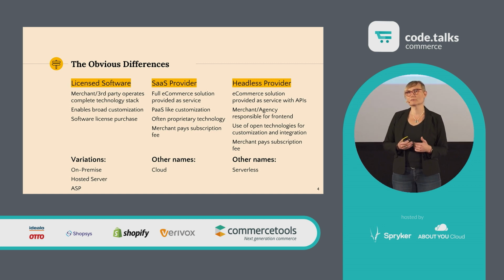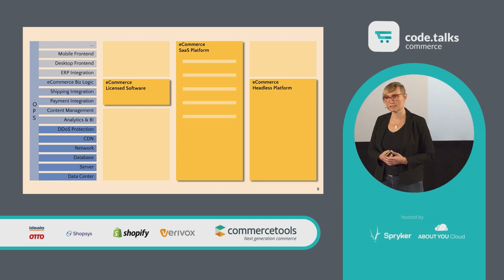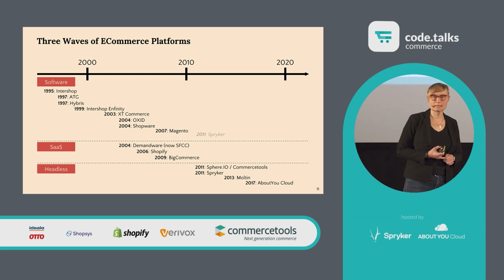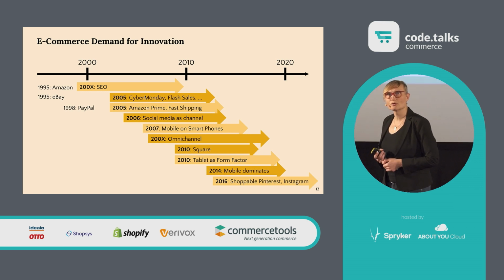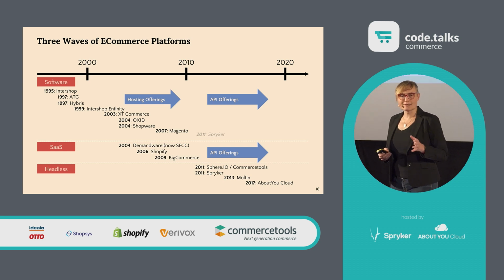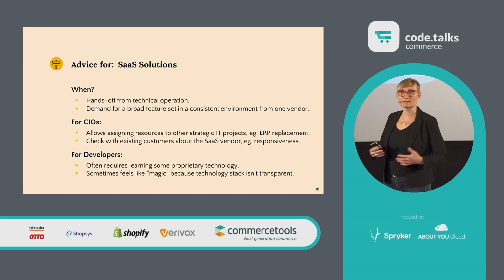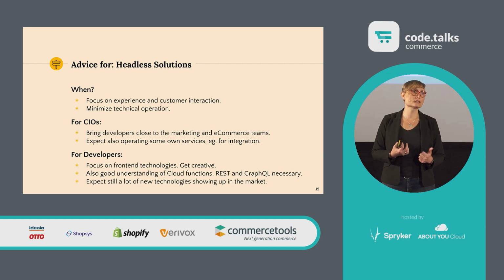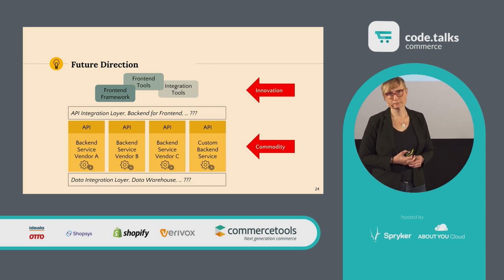code.talks commerce 19 - On-premise, Cloud, Headless - A comparison of different e-commerce systems.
by Ulrike Mueller

After the birth of e-commerce in the mid-90s, commercial e-commerce systems soon emerged on the market to support this novel way to reach customers. Over the decade's multiple technology advancements and evolving customer needs created different styles of systems. All started first with on-premise solutions, like Intershop and ATG. A decade later they were soon followed with cloud-based solutions, like Demandware or Shopify. We now see the third wave of systems, which are best described as headless systems, enabling commerce on a multitude of devices from mobile to voice and, combining all channels into a cohesive experience. The talk reflects on the history of these system concepts, compares their pros and cons, and gives advice to IT managers and developers on what to consider when deciding on one of these systems.